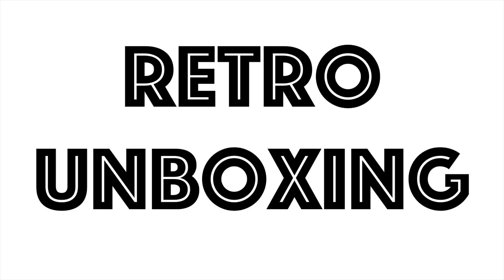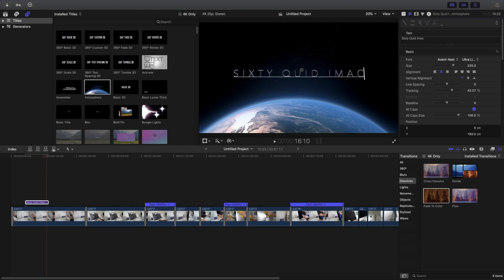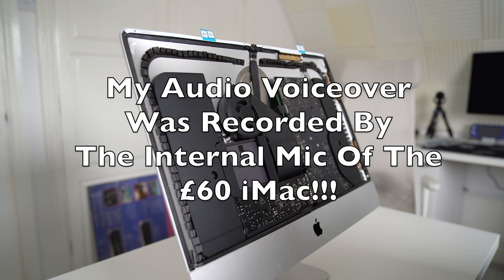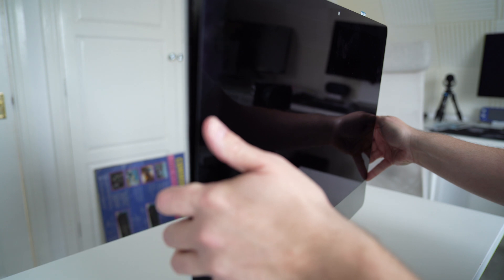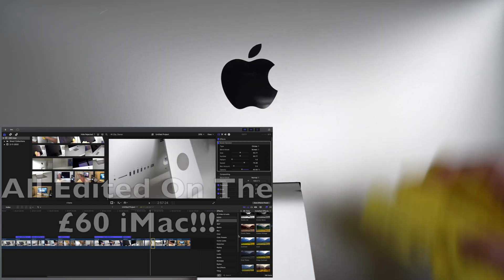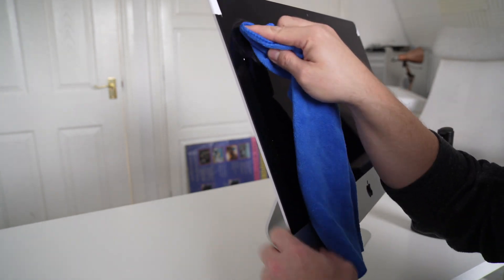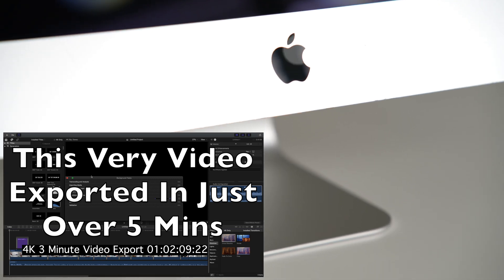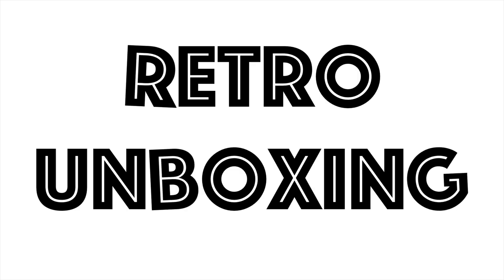Can the £60 2013 iMac Edit 4K Video On Final Cut Pro?? | Part 3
Yes.  Yes it can!

Now that I have finished the refurb of this £60 iMac its time to put it to the test... no benchmarks, just real work usage... Obviously its no longer a '£60' iMac, as The SSD was £19, and the ram £20 - so it should really be known as the £99 iMac... However.

This wonderful little machine edited this entire 4K video with ease - no proxies were used, the timeline worked very smoothly and it rendered this actual video out in around 5 Minutes! Incredible for a 10 Year Old machine that looked ready to be binned!

The only thing I wasn't able to do with this computer was the thumbnail, I wasn't able to download 'Keynote' from the App Store, as I'd never physically downloaded an old enough version to allow me to use it! :-(. So - next video. Will it run Monterey - or even Ventura?!